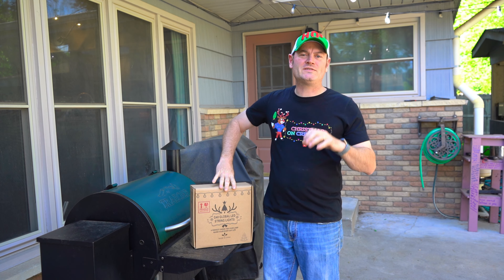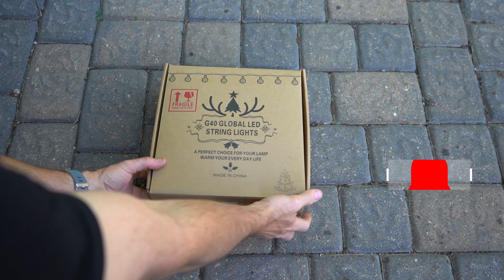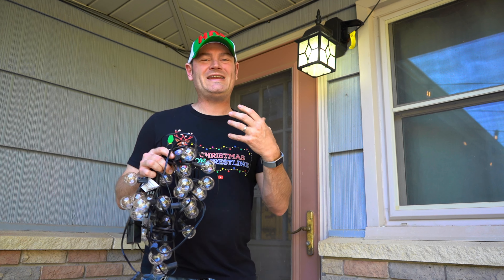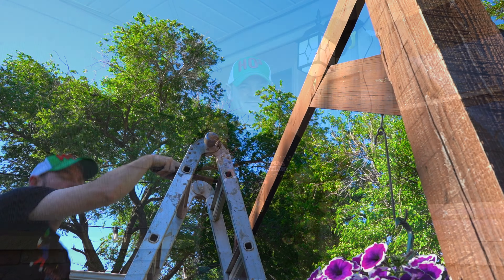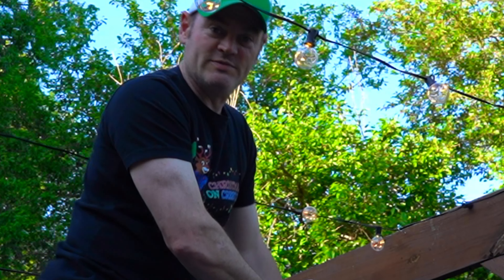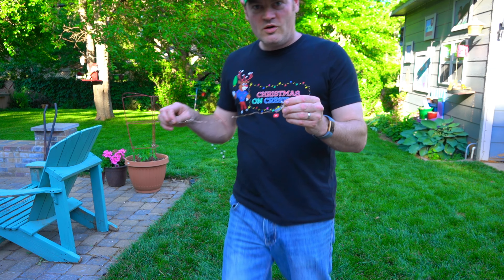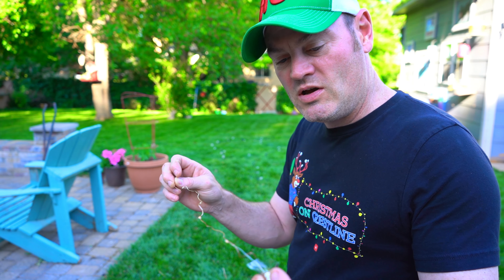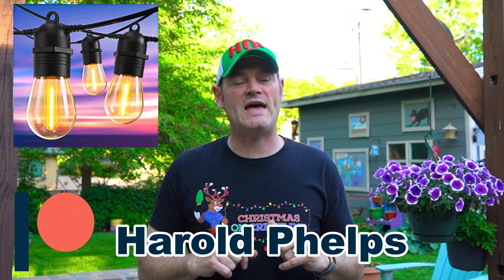Globe Novtech Patio Lights | Waterproof LED Outdoor String Lights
Are you an enthusiastic summer night party lover or just want to enjoy your own backyard? Nothing changes your lawn or garden more suddenly than outdoor LED patio lights. These outdoor G40 Globe String Lights come with 50 LED bulbs that will give off a warm and nostalgic warm white glow. Brighten up your landscape with waterproof LED outdoor string lights.

Our ceramic Christmas ornaments are $10, Challenge Coins are $10, Metal Koozie can cooler for $25, and trucker hats for $29, and Facemasks for $20 by contacting us at . All t-shirts can be found on our TeeSpring storefront All prices are current at the time this episode was released.  Please check the newest video for current prices.

0:00 | Intro
1:15 | Unboxing
2:10 | Test The LIghts
3:26 | Hanging The Lights
4:55 | Pros & Cons
7:20 | Shout Out
8:52 | Out Takes